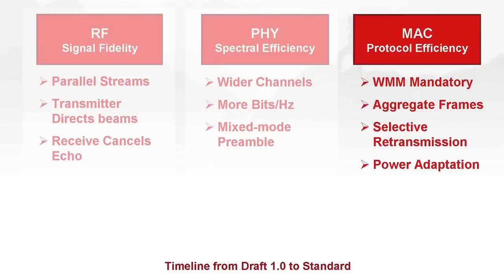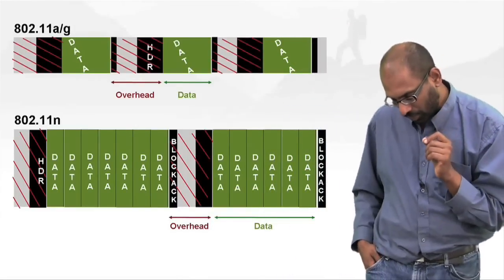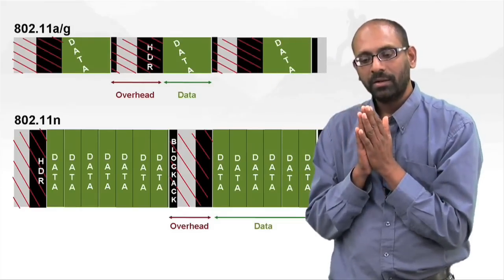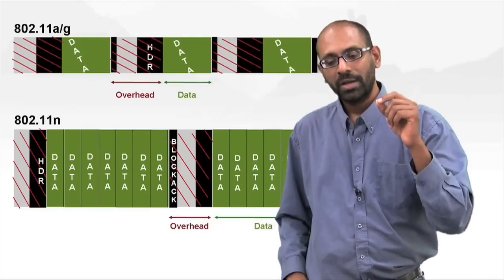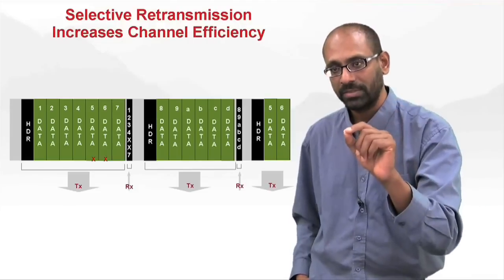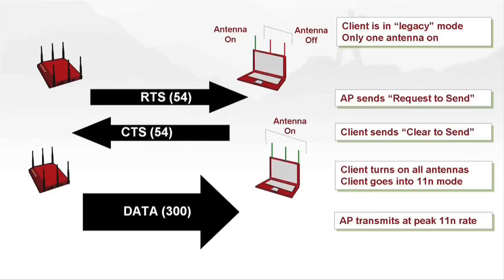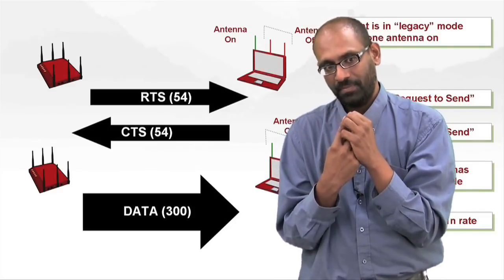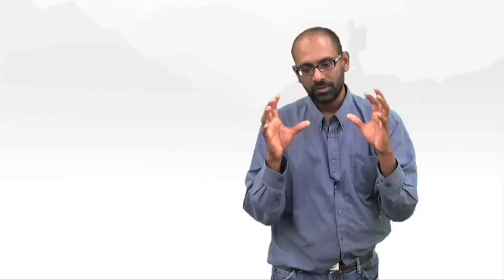WLAN: 802.11n Impact - Part 4 - Using the Full Capacity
Dr. Bharghavan, Founder of Meru Networks, discusses 802.11n.

So now let's get to the MAC layer. At this point, what we've done is made
the channel clean and packed as much bits as we can over it. Now the goal
is to make sure that we're able to use all this bit capacity effectively,
and 801.11n does a really good job of doing this, relative to all the
previous legacy protocols.

The first thing it does is it makes WMM, which is a quality of service
standard, which was an enhancement on top of the basic 801.11mac mandatory.
You cannot have an 802.11n client that does not support WMM. And this is
huge. The reason this is huge is really twofold. First off it allows or it
ensures that quality of service can be supported at the MAC layer. And the
second thing, which you'll see from my companion presentation on design
guides for how to build 802.11n networks, it allows the access point to
control devices, because with WMM, an access point can actually determine
not only its own contention parameters, but it can advertise and make
clients listen and use the contention parameter that it prefers. Okay? So
making WMM mandatory was a huge step in moving the MAC efficiency forward.
That's the first one.

The second key thing that 802.11n does is it allows for aggregation of
frames. Now recall from all our earlier discussions I have been saying all
along, almost in every video, that 802.11 inherently is a hub based
protocol. When you want to transmit data, you wait for a period of time.
Then you contend for some amount of time, which is really back off, just
like an internet. And then if you succeed, you transmit, and then you wait
for an ACK, you're done, and when you get another frame, you do the same
thing.

With 802.11n it turns out there's a really interesting way of minimizing
the amount of contention overhead. So what you do from a higher layer, when
a transmitter receives a number of frames, it packs all of these. And once
it wins access to the channel, by means of a contention ground, it
transmits not one frame but a whole bunch of frames back to back. And at
the end of it, it receives what's known as a block acknowledgement. Rather
than acknowledging every frame, the receiver waits to receive a whole burst
and then acknowledges the whole burst in one, using essentially bit
counters for sequence numbers. Very, very similar for those of you who are
familiar with how TCP does its acknowledgement, right? And just as in TCP,
where you have selective acknowledgement, you have the same mechanism in
802.11n as well.

The mechanics and details are unimportant for this discussion. The
important thing is to understand that at a top level you are able to send
multiple frames rather than a single frame. That improves the channel
utilization immensely because you are now not wasting a whole lot of time
in contention. By the way, that also allows the 802.11, a well-designed
801.11n system to make the contention parameters higher so that you
minimize loss. Because even though you might waste a little bit more time
in the contention phase, because you know you make all the devices wait
longer, when they do get access to the channel, they send a burst. Because
you're contending less you can afford to be more conservative in terms of
how you resolve contentions. So both of these mechanisms, or both of these
concepts, really have been increasing the channel utilization or efficiency
of 802.11n.

Of course, if you send a bunch of aggregates, the natural thing to do is,
if you miss one in the aggregate, you don't retransmit the whole aggregate.
You just retransmit those frames. That's what selective retransmission is,
and you're just seeing an example of how that would work wherein, if you
have some frames that are lost, you only selectively retransmit those
frames. Notice from the graphic that's exactly what's happening. You don't
retransmit the entire burst.

And the last aspect is one of power adaptation. So far, in terms of making
WMM mandatory, providing aggregates of frames, and doing selective
retransmission, we've only talked about the core channel efficiency or
utilization mechanisms. Now what we are going to do is sort of do a little
bit of a transition and say all of this stuff is good, but it does require
multiple antennas to transmit and receive, so inherently 802.11n will
consume more power, right? Maybe and maybe not. And the reason it's not
necessarily true is 802.11n has many mechanisms built into it in order to
conserve power when you're not actively transmitting.

So here's how it works. Broadly speaking, a receiver or any device has
multiple antennas. That's what makes 802.11 what it is. And it's trying to
receive and transmit on all of these antennas. That's how you are able to
send more energy, you're able to decode more frames, right? That's all what
we've talked about.